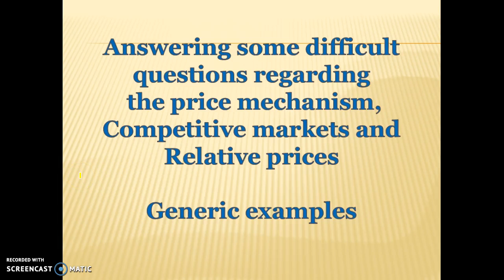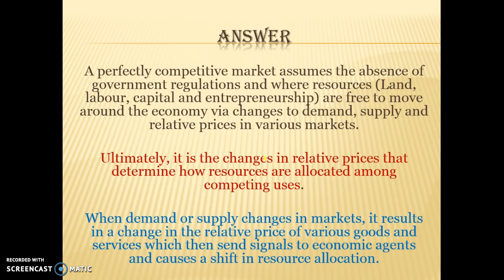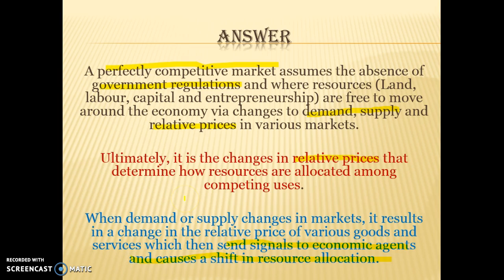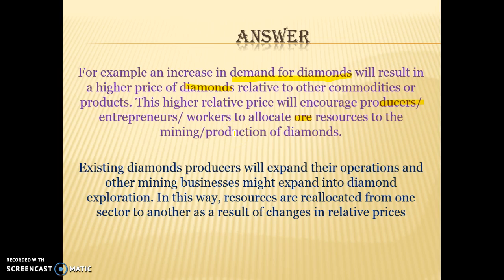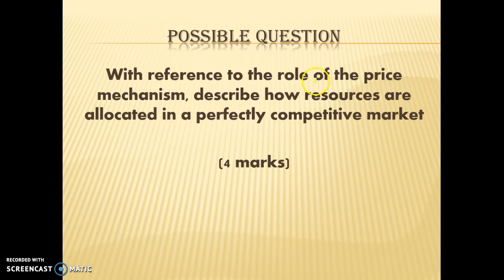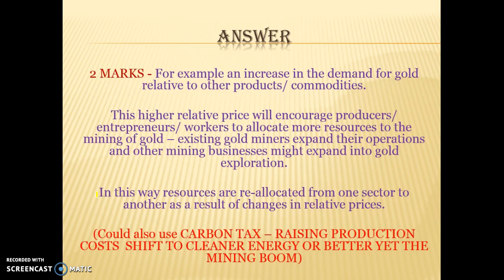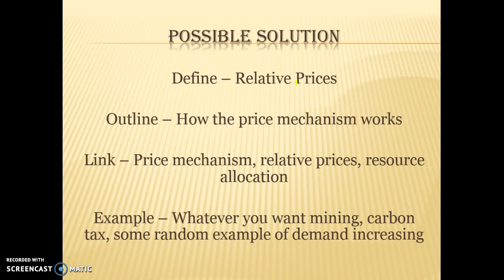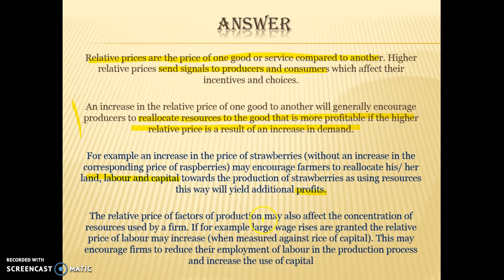Mr Crowe - The toughies